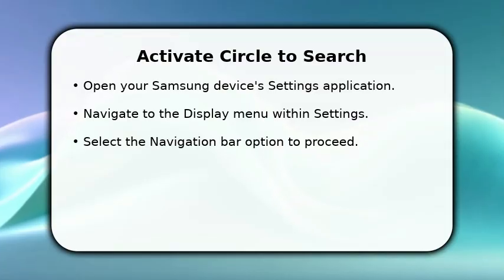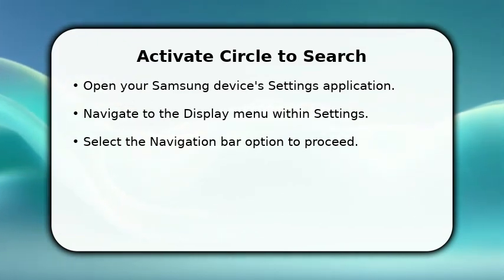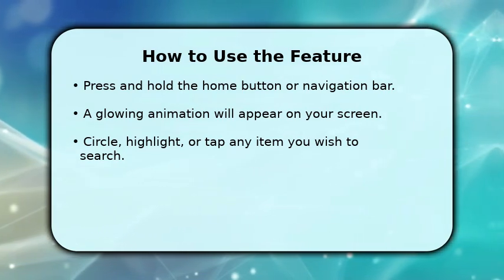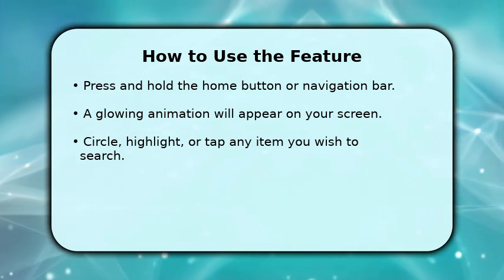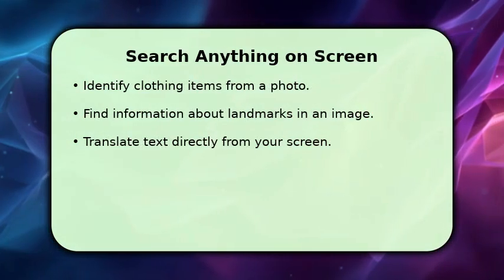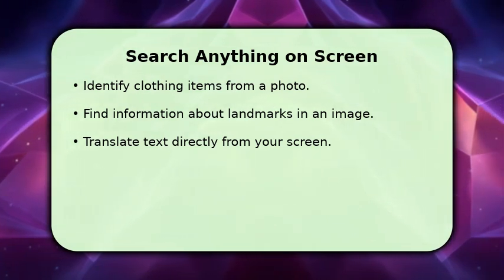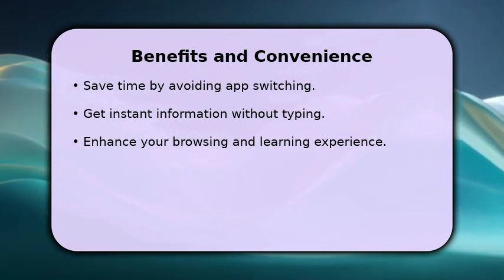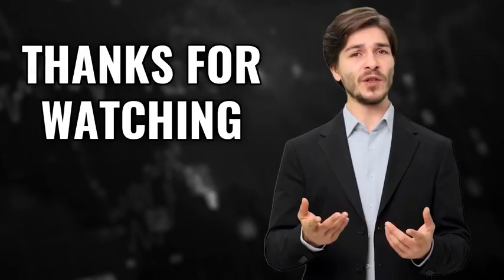How to Get Circle Search on Samsung (Easy Method)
▸ (t) Are you tired of using the default search function on your Samsung device? In this video, we will show you a simple and easy method to get circle search on Samsung. This feature is not available by default, but with a few tweaks, you can enable it. We will guide you through the process step-by-step so that you can try it out for yourself.